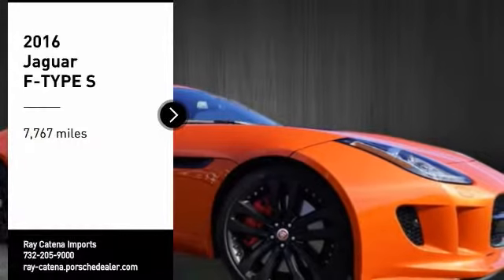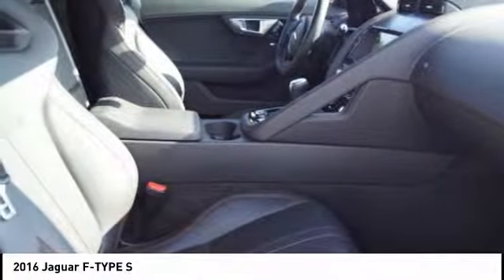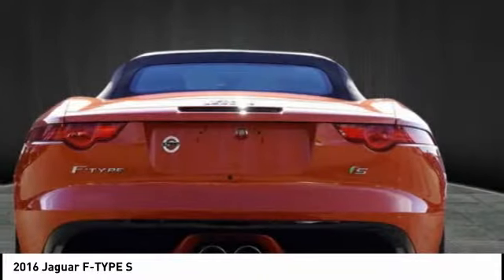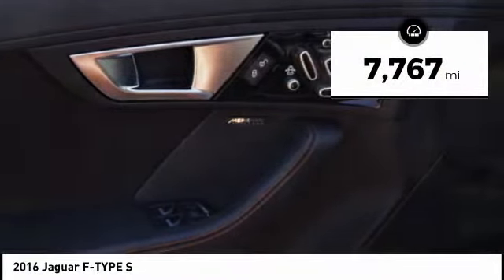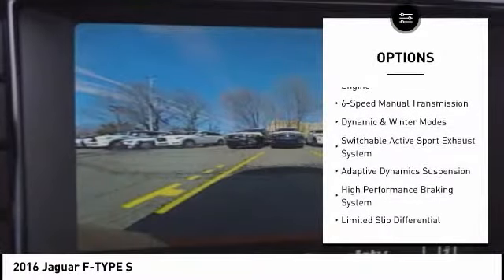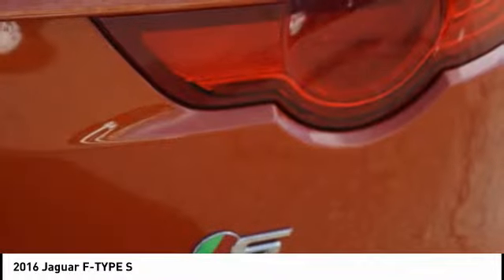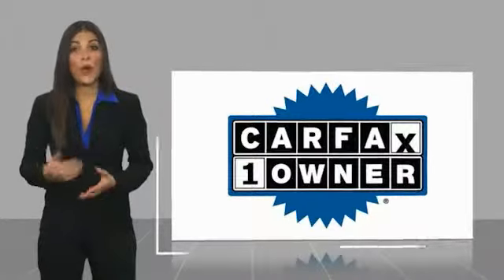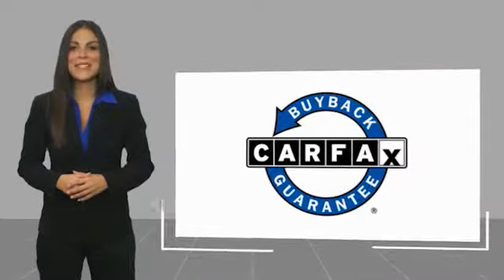2016 Jaguar F-TYPE EDISON NJ P6574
2016 Jaguar F-TYPE S

920 US Highway 1 North

Recent Arrival! CARFAX PERFORMANCE SEAT'S, SPORT STEERING WHEEL, One-Owner. Clean CARFAX. 14-Way Sport-Style Front Seats, 4-Wheel Disc Brakes, ABS brakes, Adaptive Front Lighting w/Cornering Lamps, Black Pack 2, Blind Spot Monitor, Body-Colored Front Bumper Splitter & Aero Splitters, Body-Colored Side Sill Extensions & Rear Venturi, Climate Pack, Design & Black Pack 2, Design Pack, Dual Zone Automatic Climate Control, Extended Leather Pack, Front & Rear Parking Sensors w/Rear Parking Camera, Garage Door Opener, Gloss Black Front Grille Surround, Gloss Black Rear Valance, Gloss Black Roll Hoops, Gloss Black Side Power Vents & Mesh, Heated Front Windshield, Heated Seats, Heated Steering Wheel, Intelligent High Beams, Interior Storage w/Lockable Cover, Navigation System, Power Fold Exterior Door Mirrors w/Auto Dimming, Power steering, Premium & Vision Pack, Premium Soft Grain Leather Seating Surfaces, Radio: Meridian 770W Audio System w/12 Speakers, Red Brake Calipers, Reverse Traffic Detection, Speed-sensing steering, Steering wheel mounted audio controls, Super Performance Braking Pack, Valet Mode, Wheels: 20 Tornado Twin 5-Spoke Alloy (Black), Wind Deflector.Awards:  * 2016 KBB.com Brand Image Awards